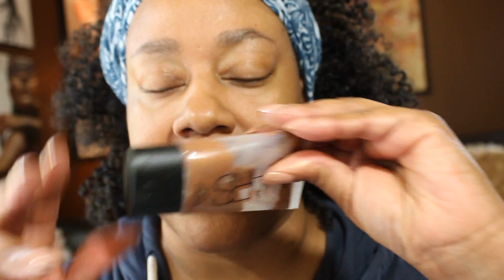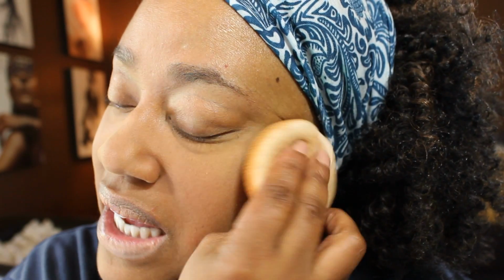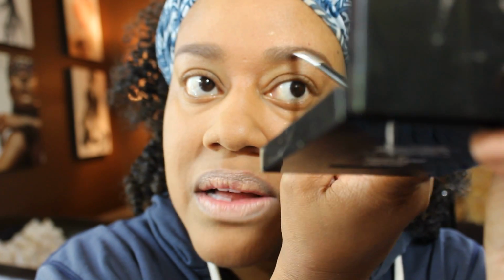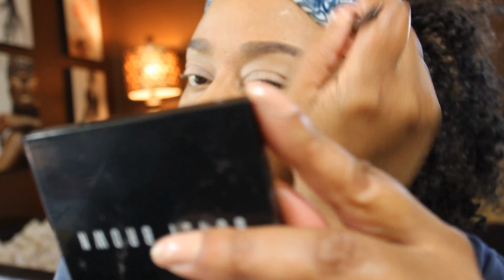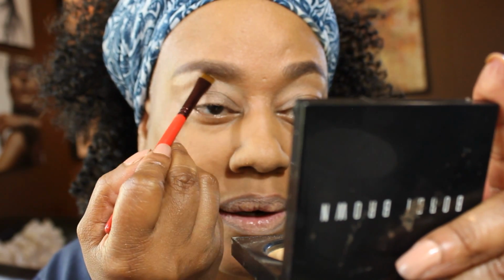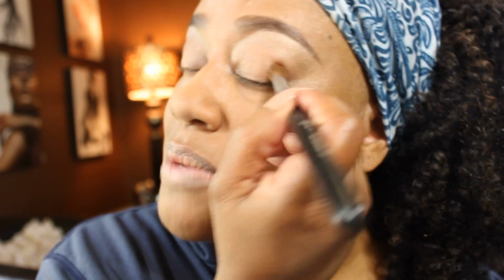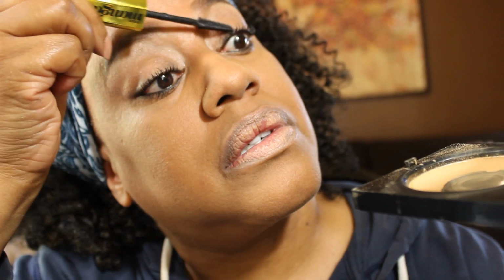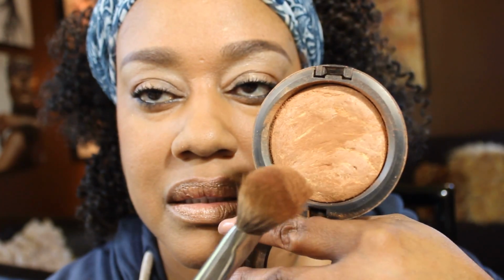ASMR Requested Soft Spoken My No Makeup Makeup💄💋 Work Face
💄 OPEN ME 💄

Hey Guys,

I decided to try my hand at doing a soft-spoken get ready with me ASMR video.  I hope that you all enjoy!

Winifred